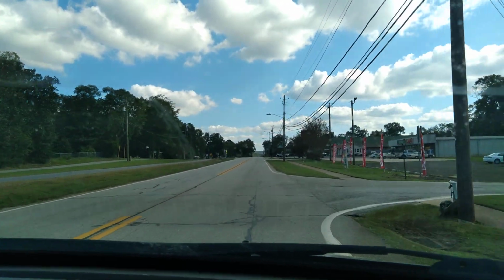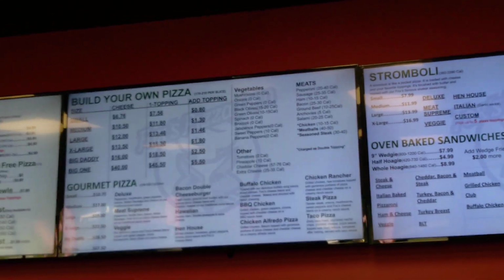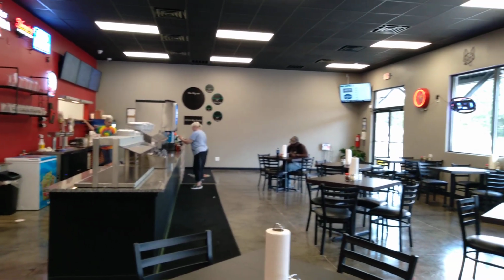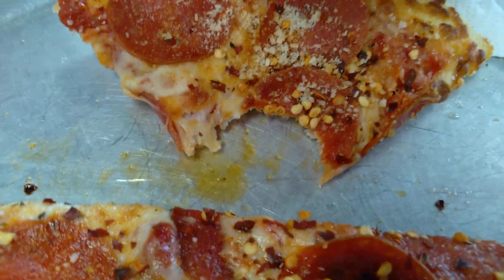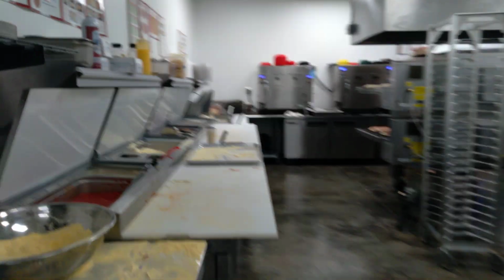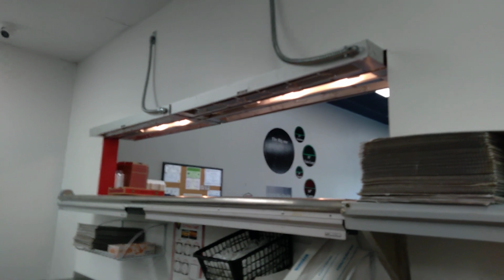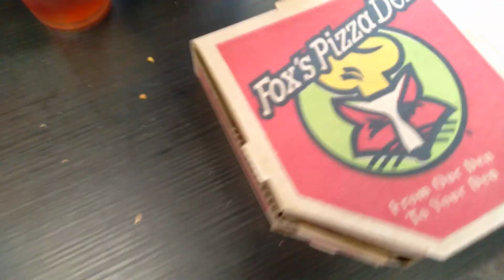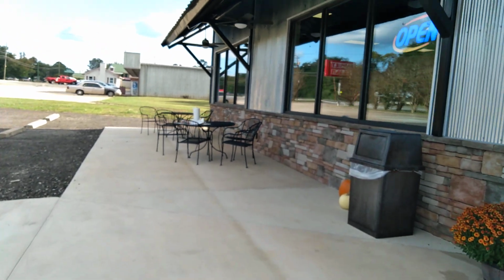FOX'S 🍕 PIZZA DEN | PINE MOUNTAIN | GRAND OPENING AND REVIEW | 4K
In this video, I feature the Grand Opening of Fox's Den Pizza in Pine Mountain, Georgia! I give you a review  of a Delicious pepperoni pizza,  spaghetti and garlic toast and take you for a tour through this beautiful pizza parlor!
Fox's Den Pizza is located at 115 State Street in Pine Mountain, Georgia!

I'm On Facebook! Facebook.com/AdventuringWithChloe